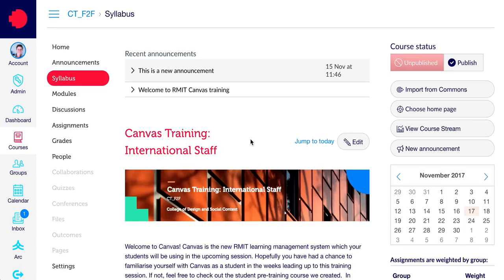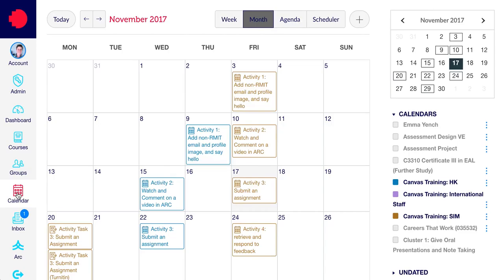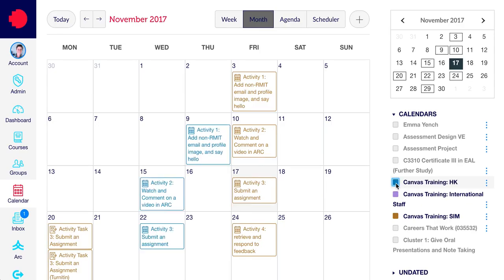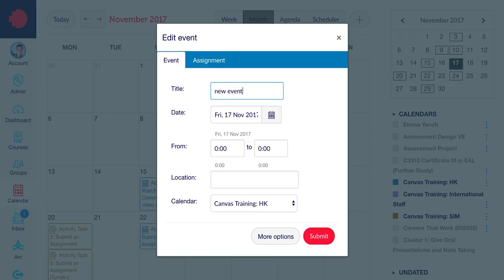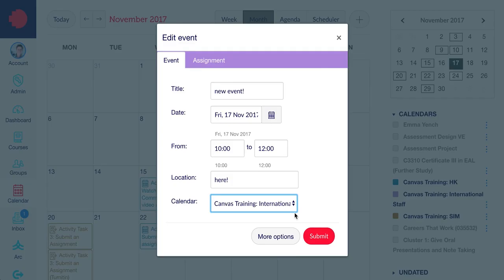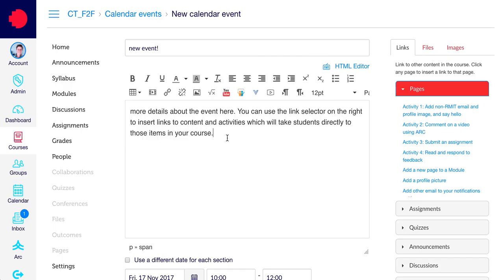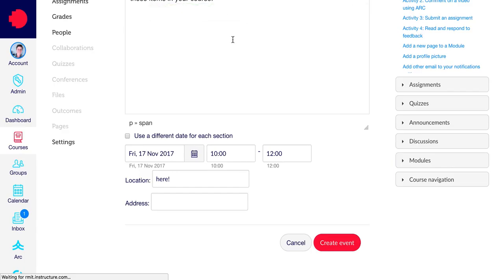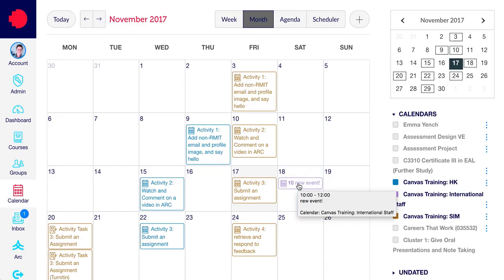Create A Calendar Event